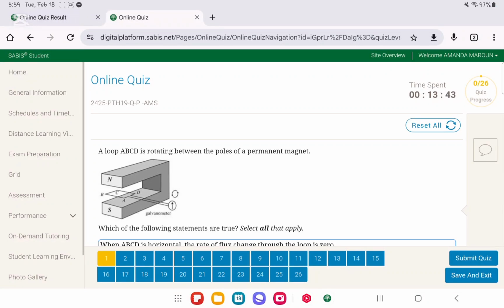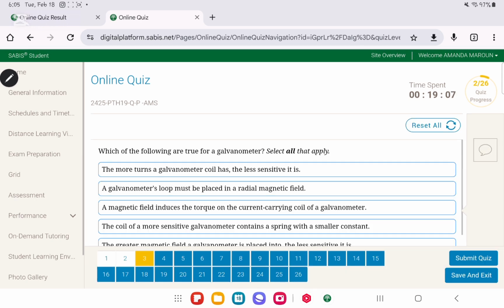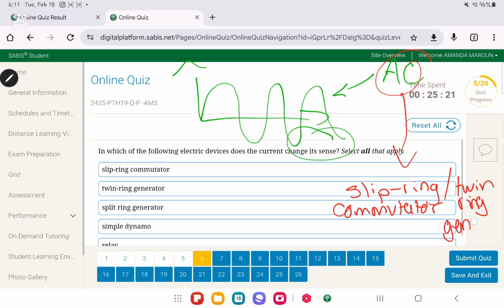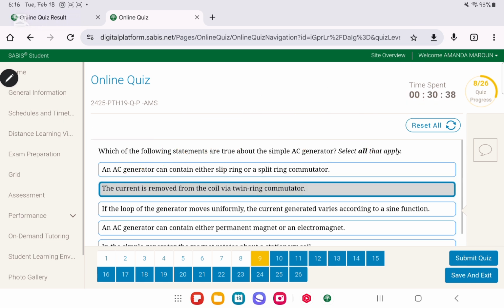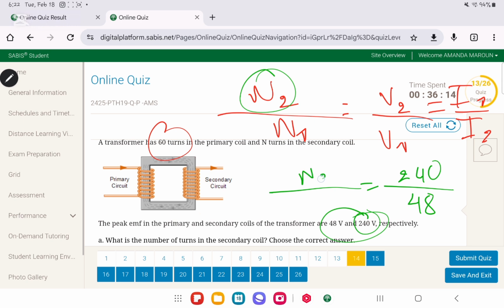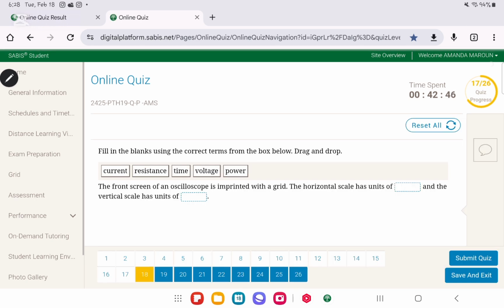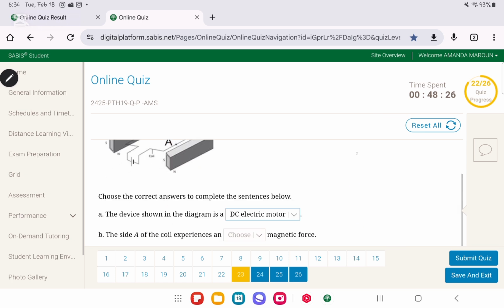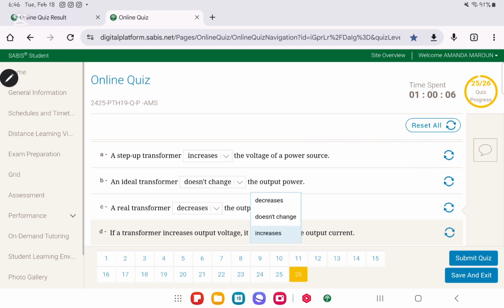Physics T2W9 AMS Grade 10S